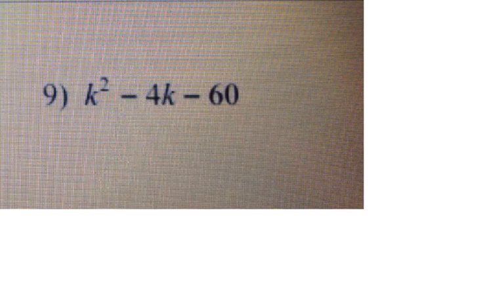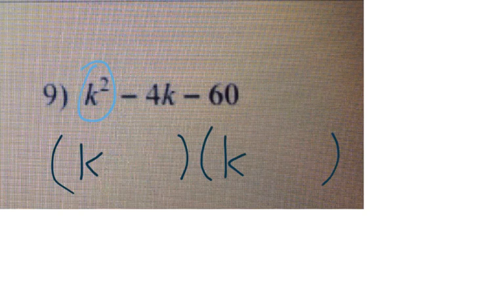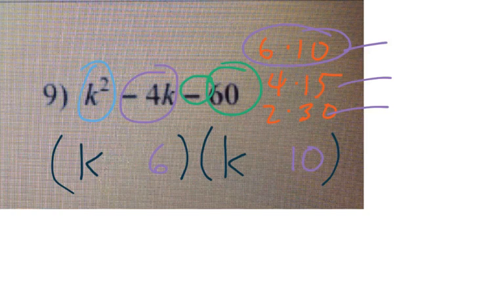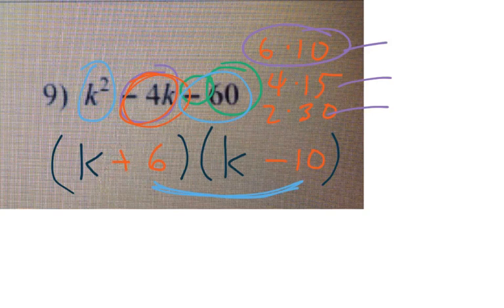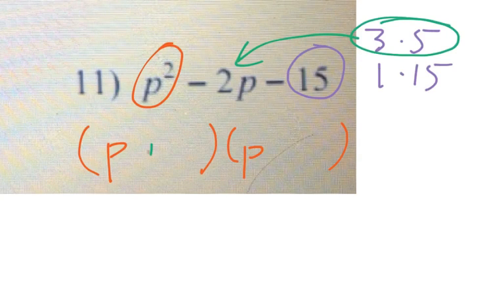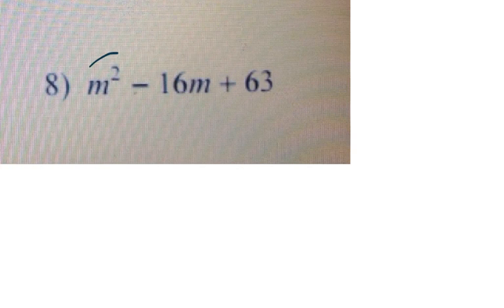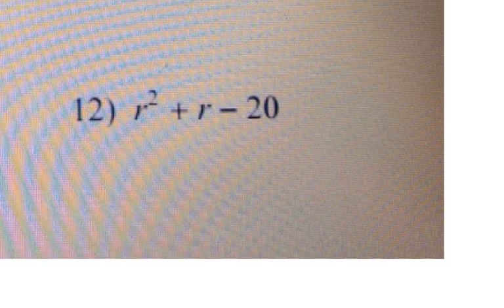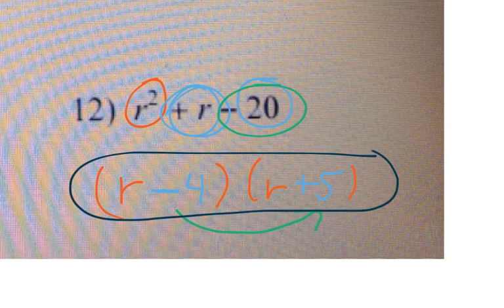December 15, 2016